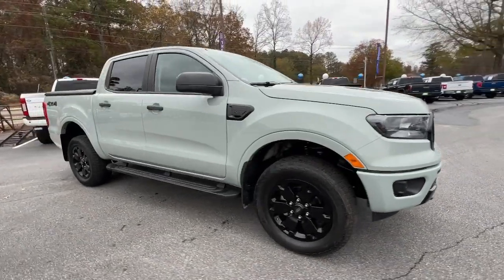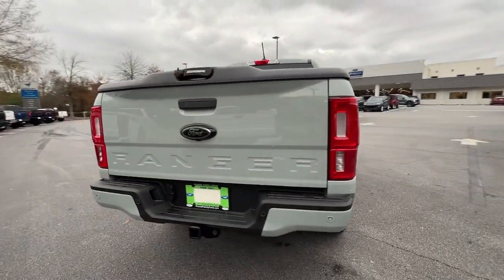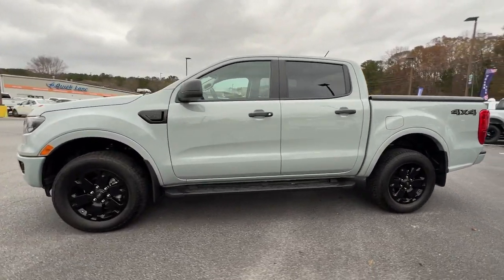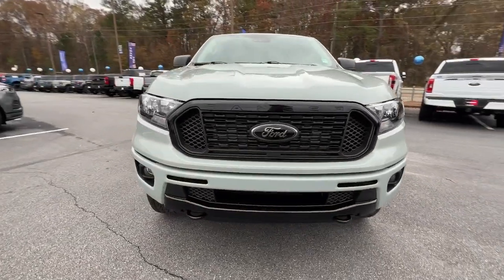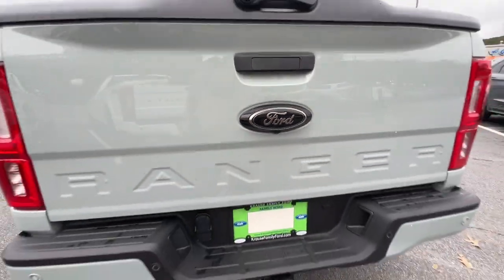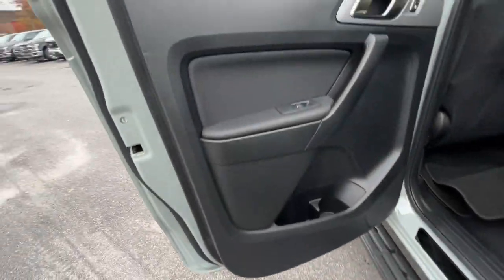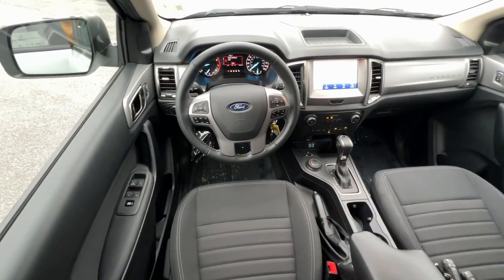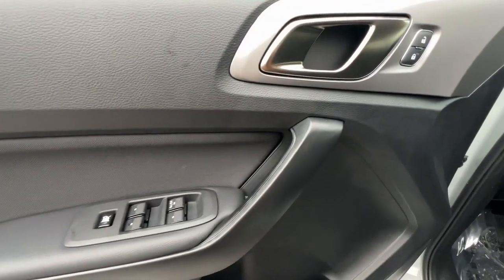2023 Ford Ranger Woodstock, Canton, Holly Springs, Kennesaw, GA A84720A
Cactus Used 2023 Ford Ranger XLT available in Woodstock, Georgia at Krause Family Ford. Servicing the Canton, Holly Springs, Kennesaw, GA area.

Recent Arrival! Odometer is 1811 miles below market average! Certified. CARFAX One-Owner. Clean CARFAX.brCactus Gray 2023 Ford Ranger XLT 4D Crew Cab 4WD 10-Speed Automatic EcoBoost 2.3L I4 GTDi DOHC Turbocharged VCTbrbrEQUIPMENT GROUP 301A - XLT 4WD 110V AC Power Outlet 12V Power Plug 4-Wheel Disc Brakes 5 Rectangular Black Running Boards 6 Speakers ABS brakes Air Conditioning AM/FM radio: SiriusXM Auto High-beam Headlights Auto-Dimming Rear-View Mirror Automatic temperature control Black Appearance Package Black Fender Vent Surround Black Mesh Grille w/Black Painted Surround Black Mesh Grille w/Magnetic Painted Surround Black Wheel-Lip Molding Body-Color Front & Rear Bumpers Brake Assist Class IV Trailer Hitch Receiver Compass Dark Box Decal Electronic Stability Control Electronic-Locking Rear Differential Equipment Group 301A Exterior Parking Camera Rear Front Bucket Seats Front Center Armrest Front Dual Zone Electronic A/C Front fog lights Front Premium Cloth Bucket Seats Fully automatic headlights Leather-Wrapped Shifter Leather-Wrapped Steering Wheel Low Tire Pressure Warning Magnetic Painted Fender Vent Surround Magnetic Painted Front & Rear Bumper Outside temperature display Overhead console Power door mirrors Power steering Power Windows Rear Parking Sensors Rear step bumper Rear window defroster Remote Keyless Entry Remote Start System Security system Speed control Speed-sensing steering Sport Appearance Package Sport Box Decal Steering Wheel Mounted Audio Controls SYNC 3/Apple CarPlay/Android Auto Telescoping steering wheel Tilt Steering Wheel Tough Bed Spray-In Bedliner Traction control Trailer Tow Package Trip computer Variably intermittent wipers Voltmeter Wheels: 18 Black-Painted Aluminum.brbrKrause Care: Paint & Fabric Protection Sanitizer + Antimicrobial Rain Repellent Door Edge & Cup Headlight Protection Anti-Theft Vin Etching A/C System Refresh Nitrogen Tire Service Stolen Vehicle Assistance Roadside Assistance Collision Loyalty Credit Digital Fraud Protection.brbrFord Gold Certified Details:brbr  * Roadside Assistancebr  * Limited Warranty: 12 Month/12000 Mile (whichever comes first) after new car warranty expires or from certified purchase datebr  * Powertrain Limited Warranty: 84 Month/100000 Mile (whichever comes first) from original in-service datebr  * Warranty Deductible: $100br  * Vehicle Historybr  * and 22000 FordPass Rewards Points to use toward first two maintenance visitsbr  * 172 Point Inspectionbr  * Transferable Warrantybrbrbr*Please contact dealer for full details. All prices do not include taxes estimated tax fees dealer documentary fee certification costs reconditioning costs and any installed equipment. *Limited warranties see dealer for details* A short visit to Krause Family Ford located at 195 Woodstock Parkway Woodstock GA 30188 can get you a hassle free deal on this trustworthy vehicle today!